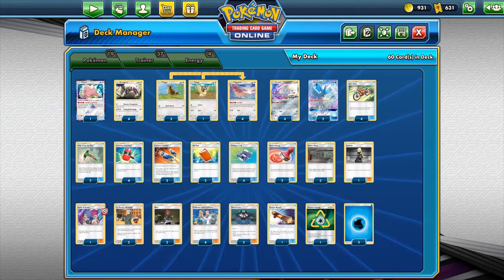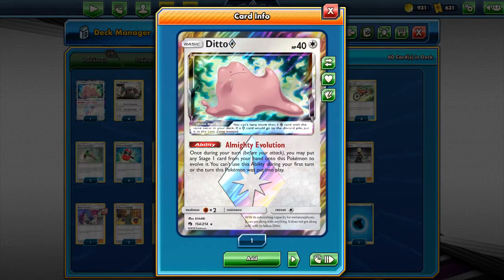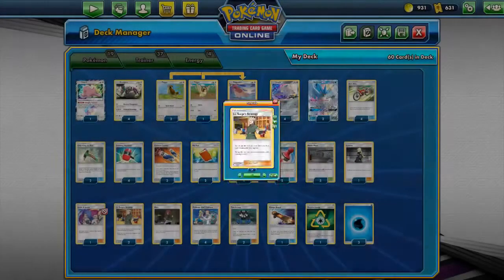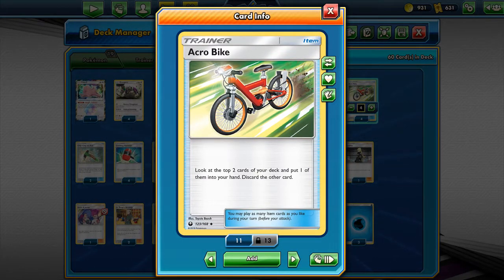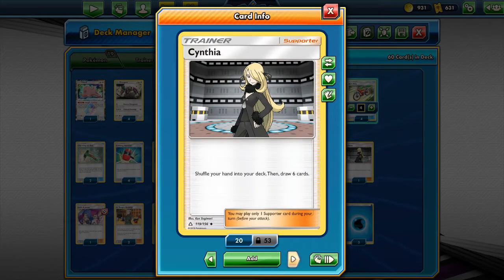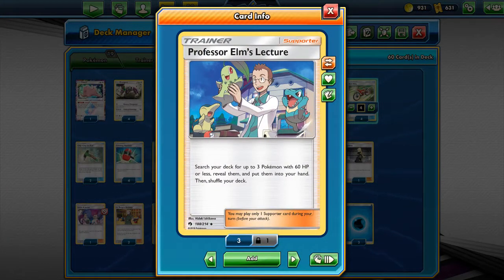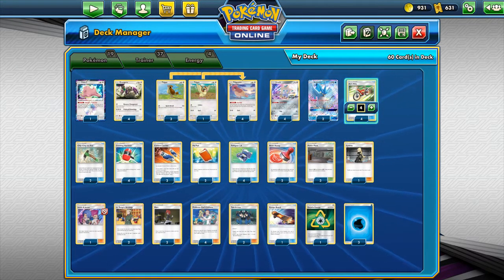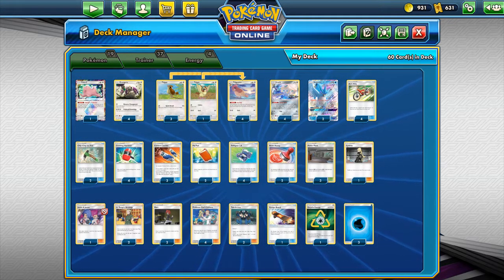Video 17: Pidgeotto Deck Profile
This video showcases Grant Manley's finalist Pidgeotto Deck from Atlantic City and how Brandon's Pikachu & Zekrom-GX Deck can beat it.